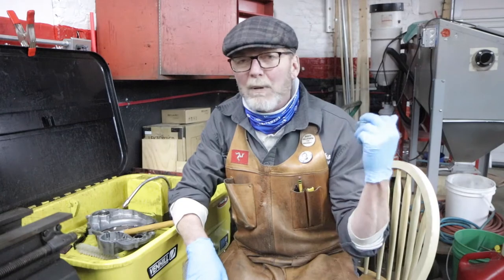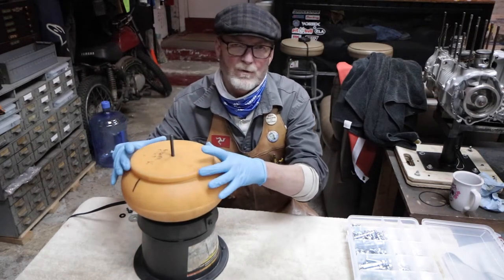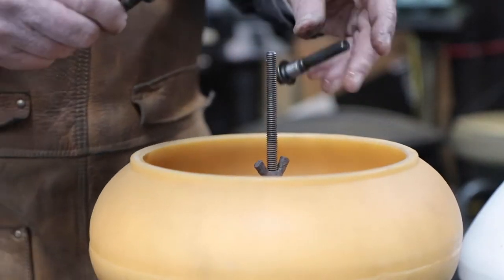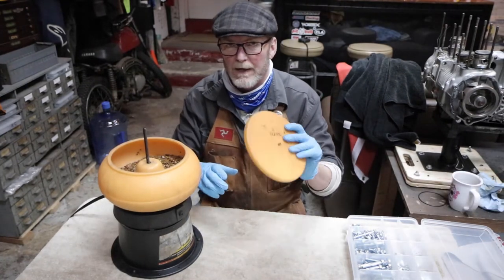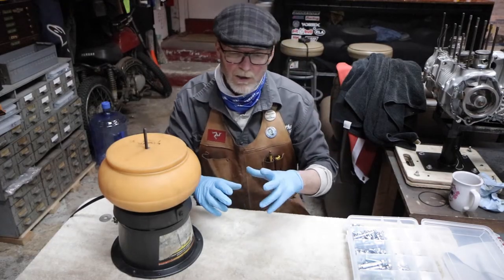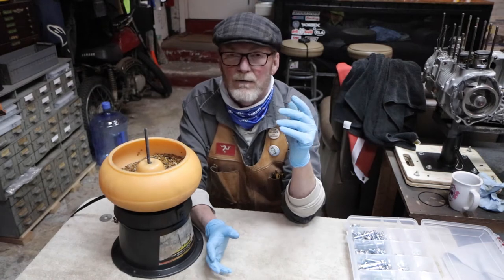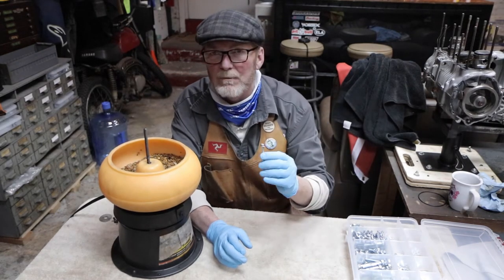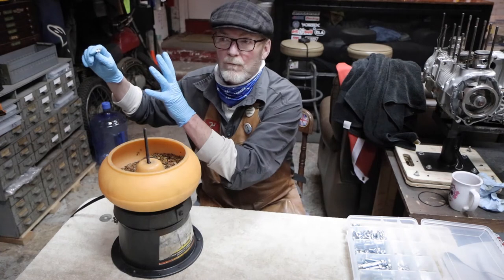Tumbler tips for cleaning small parts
Tired of hand cleaning all the nuts, bolts, and other small parts of your motorcycle? Let your tumbler do the dirty work for you!

Hosted by Brooke Farquhar, owner of Motoworks, a DIY motorcycle repair shop in Fredericksburg, Virginia.

MUSIC
The Transmitters – Don't Push Us Dub